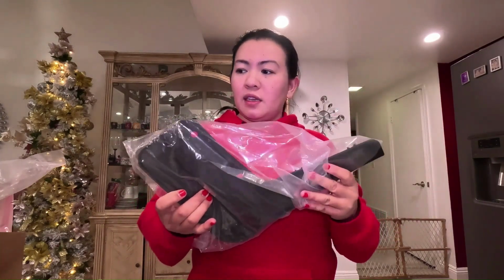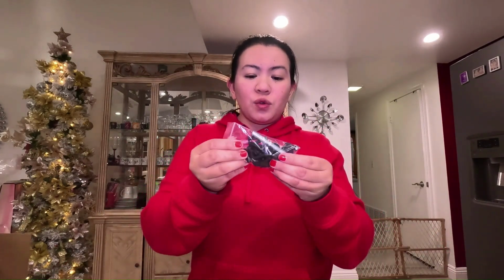How to Install the Splash Guards to Your Tesla Model Y car? Accessories included (Review)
Tesla Model Y owners, this video is for you! In this video, I will show you how to install mud flaps and splash guards on your Tesla Model Y.

This is a great way to keep your car looking clean and new, especially if you live in a rainy area. Stay safe and dry on the road with these easy-to-install accessories.